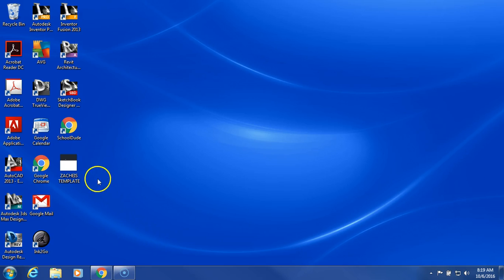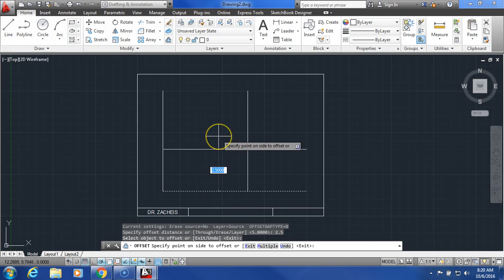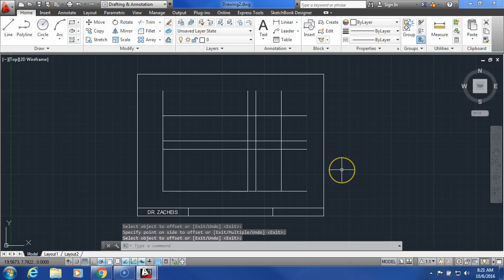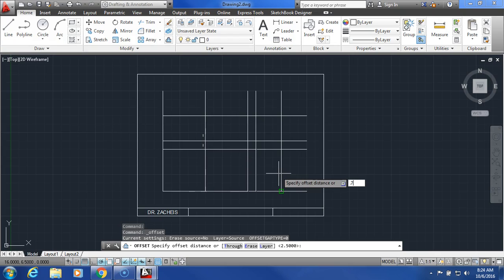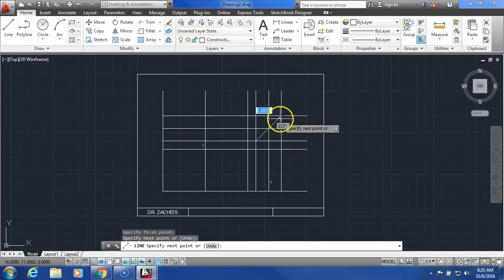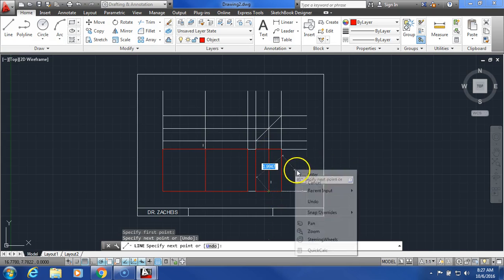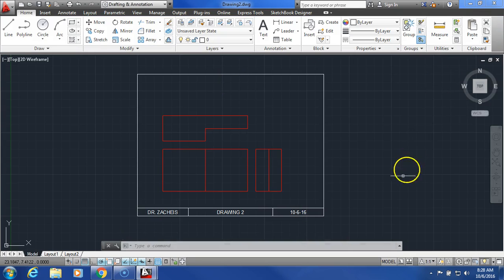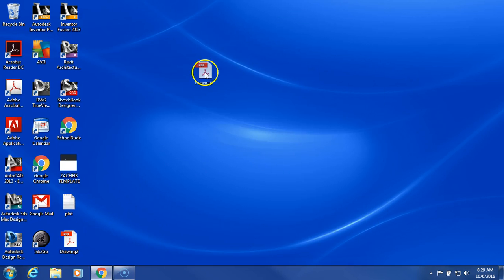AutoCAD Drawing 2